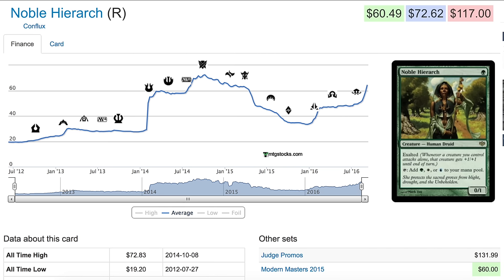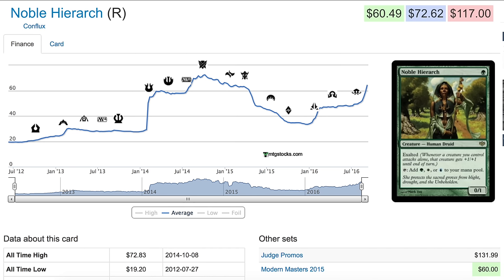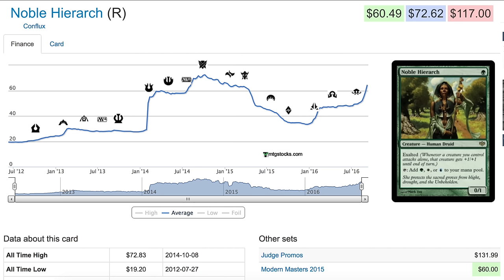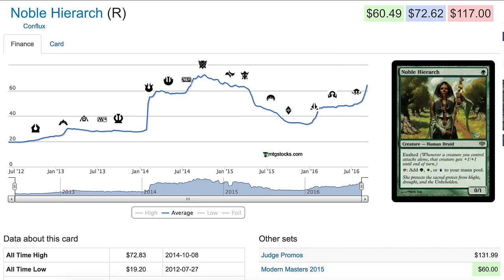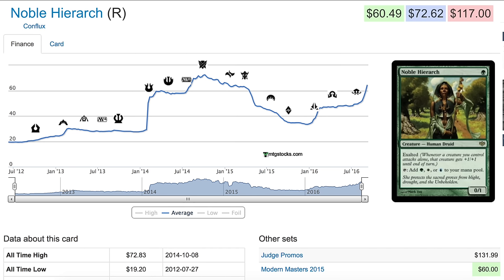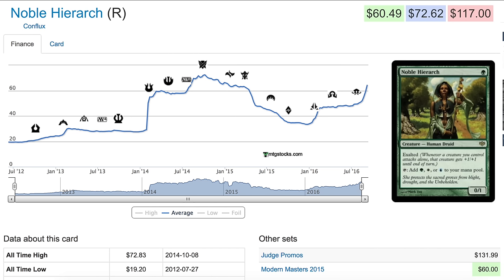$72.62 Noble Hierarch Magic the Gathering Prices